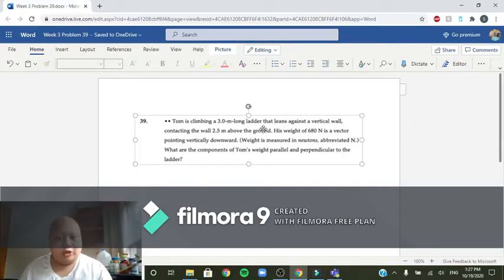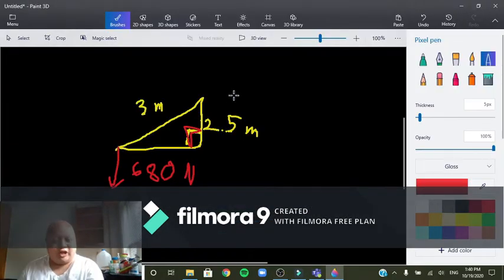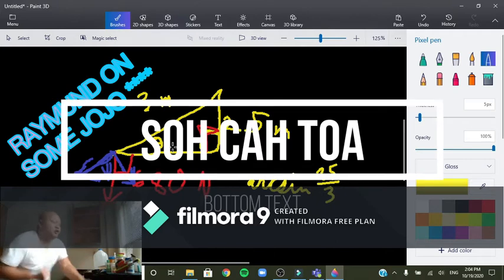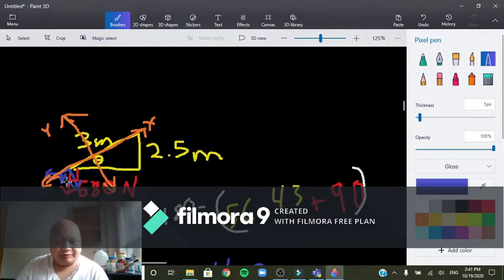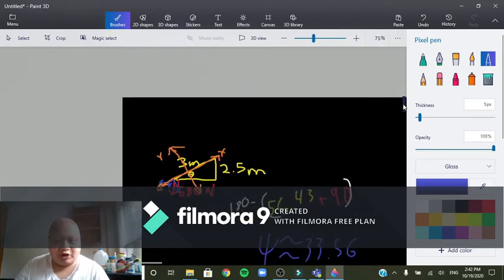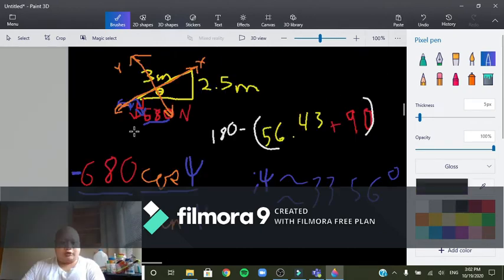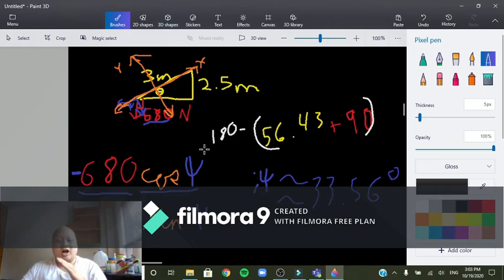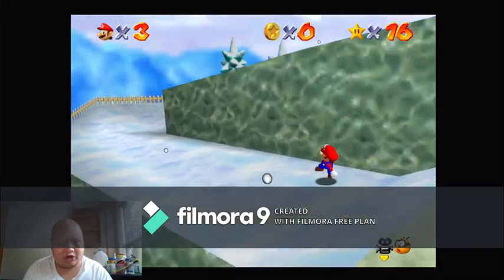SOLVED Week 3 Problem 39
Gameplay from Super Mario 3D All-Stars: Super Mario 64.

I'm horrible at video editing, so if you have editing tips, please comment them.

DON'T FORGET TO DISLIKE THE VIDEO.